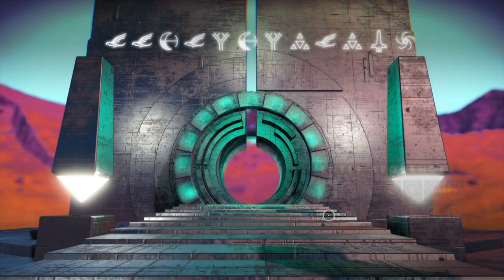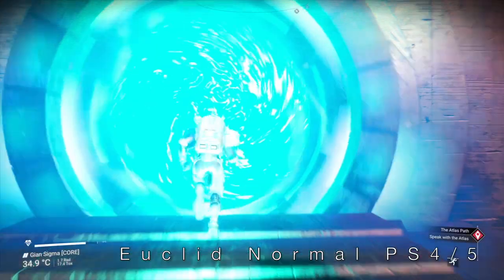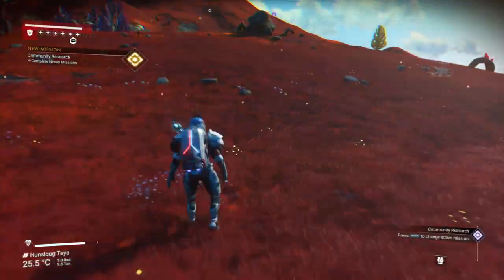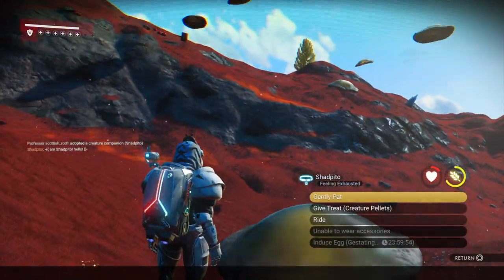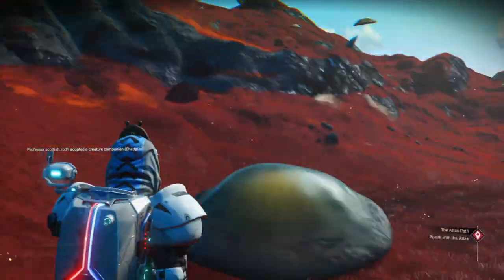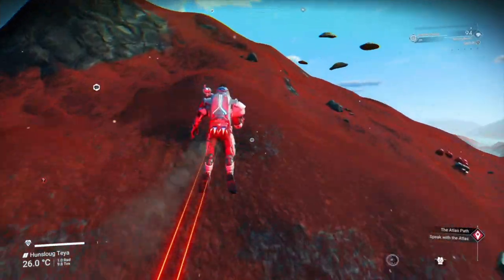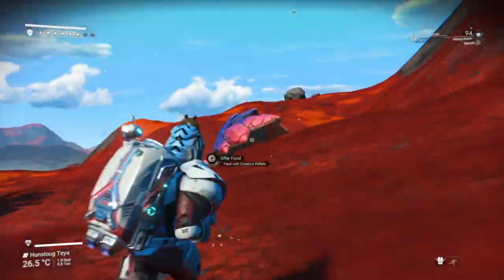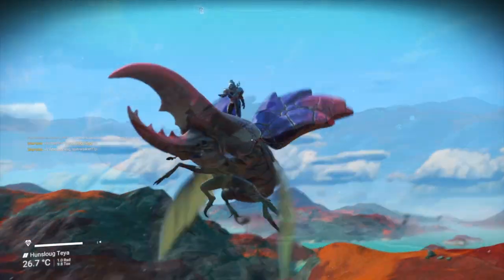No Man's Sky - Flying Pet - Beetle & Saucer - Prisms Update 3.5 - Pet Location - NMS Scottish Rod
No Man's Sky - Flying Beetle & Flying Saucer - Prisms Update 3.5 - Pet Location of Flying Fauna, Flying Beetle Location How To Guide - NMS Scottish Rod

Hello everyone,
I upload videos and Live-streams, mainly of No Man's Sky tutorials, guides and base tours. I also occasionally post other fun games.
I hope you enjoy what I'm uploading and stick around for more as I develop and hopefully improve over time.

Rod 😀

🎥 Mon's @ 6pm (1pm EST 10am PST) - Shite Game Day Wth Captain Steve & Damach
🎥 Tue's @ 7.00pm (2pm EST 11am PST) - Multiplayer Fun with Friends
🎥 Sun @ 4pm (11am EST 8am PST) - NMS Building or Other Multiplayer Games

⏱️ Timestamps ⏱️
0:00 Intro
0:06 Portal Address
0:22 Flying Saucer
0:40 Flying Beetle